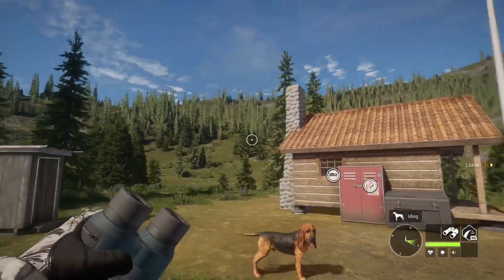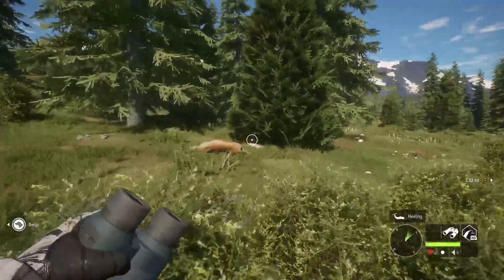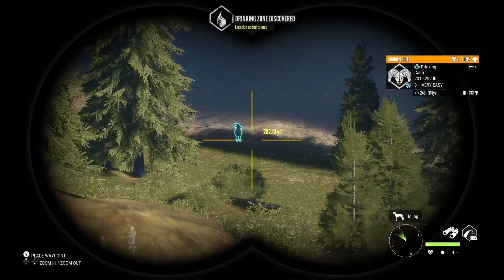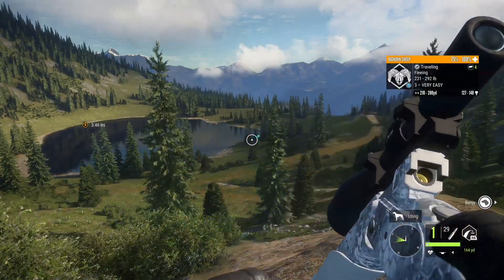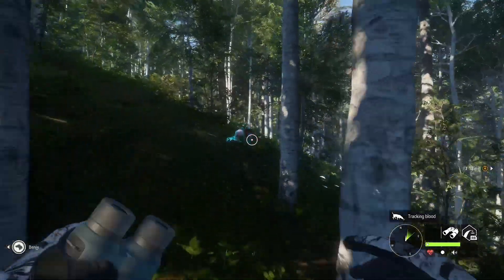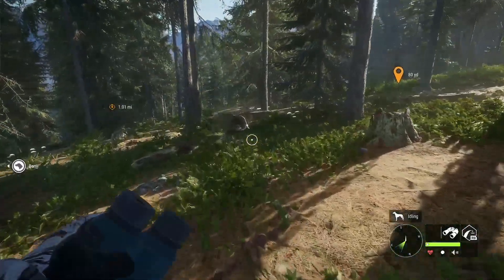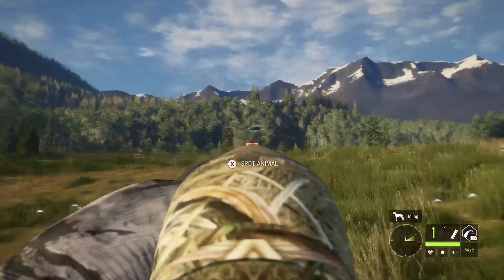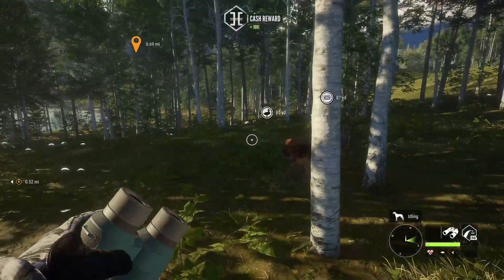Playing on silver ridge peaks!!!